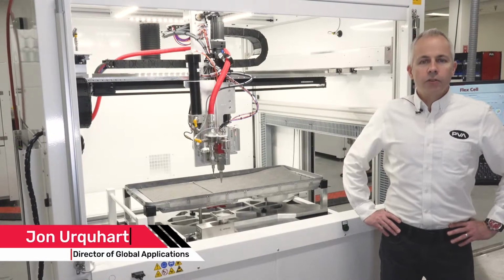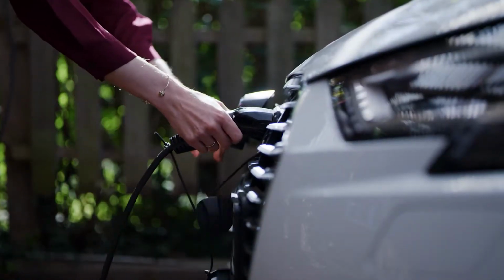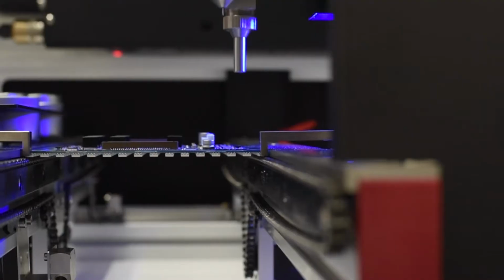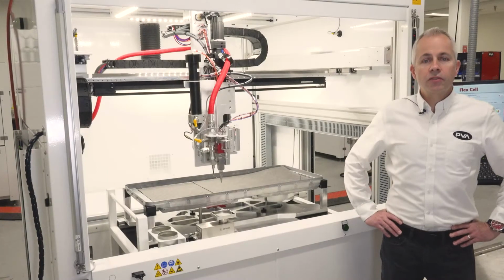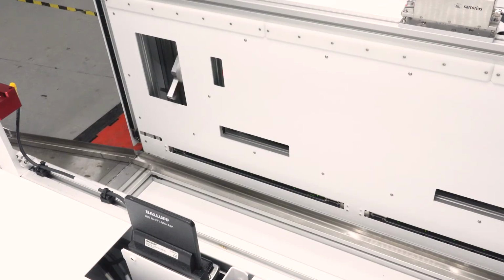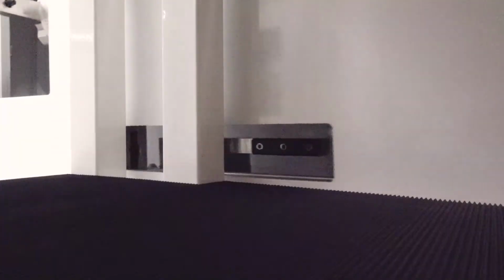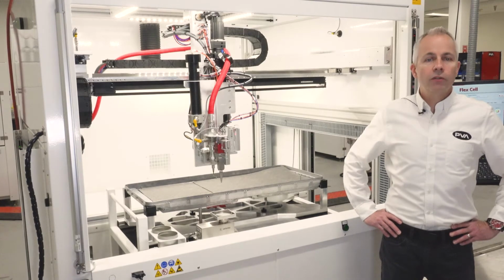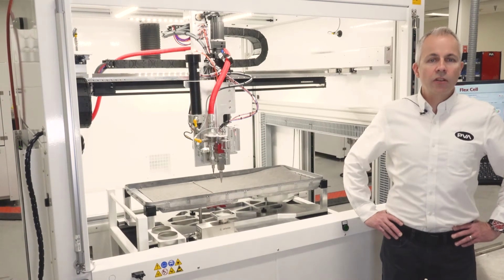PVA - Pro Tip #16: Trolley Systems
In this PVA Pro Tip, Jon Urquhart discusses how to safely handle large, heavy substrates between production cells, which is a key consideration when planning automation. Learn more about the importance of training staff on proper handling techniques and regular maintenance checks of the trolley systems to ensure longevity and reliability in the manufacturing process.